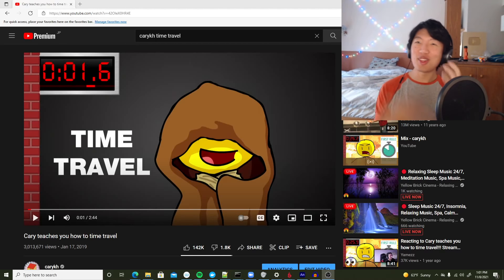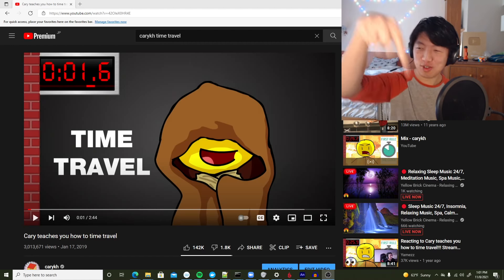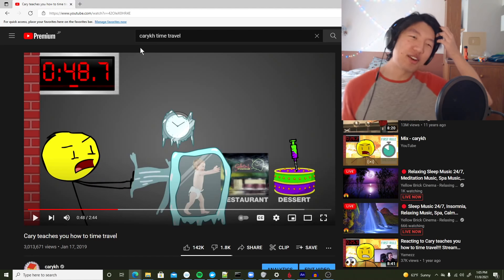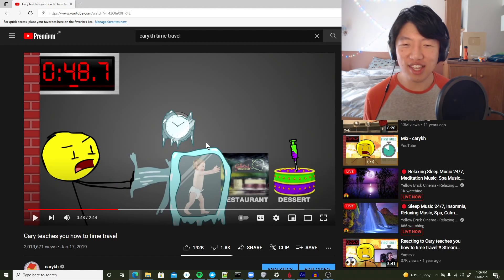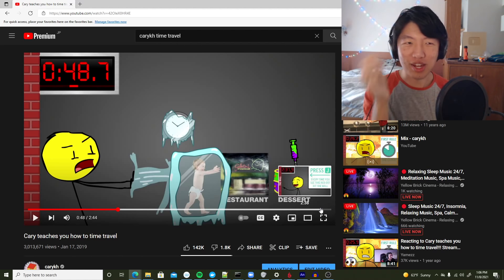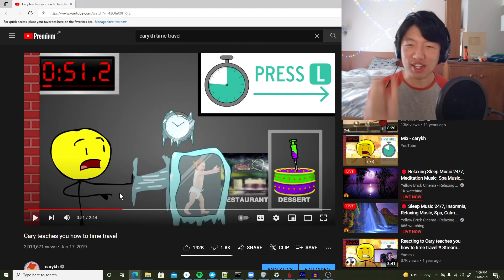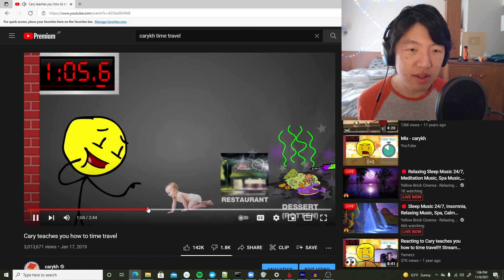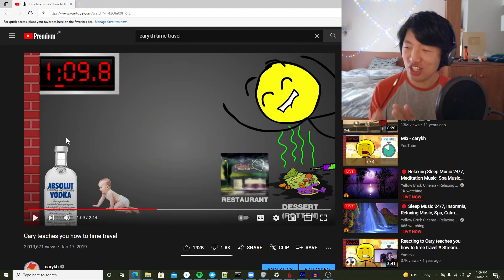Time Travel Video Alternate Idea